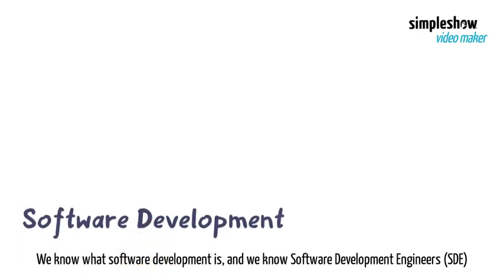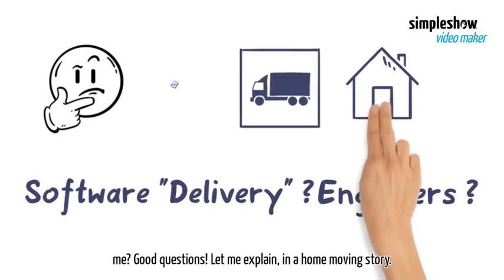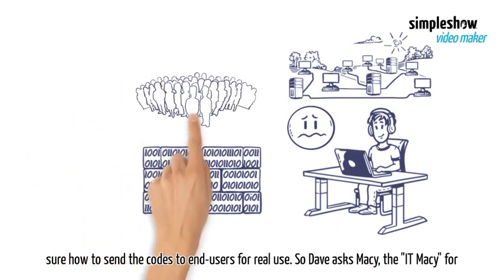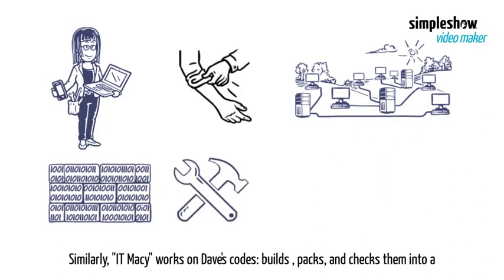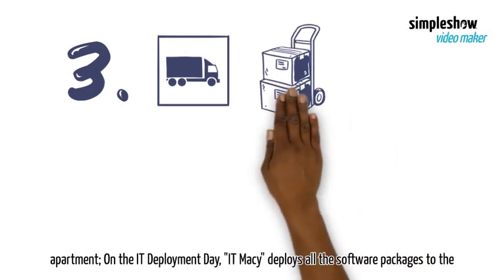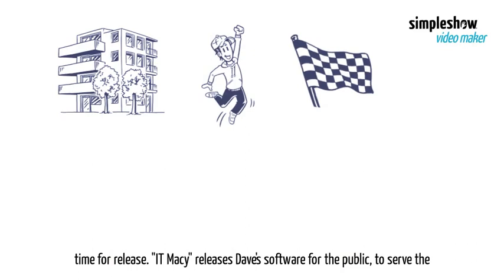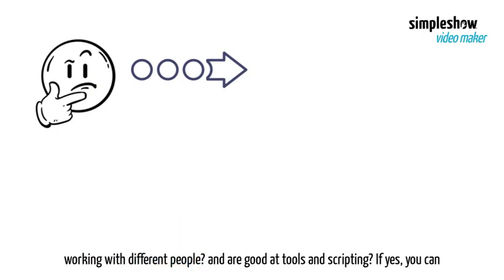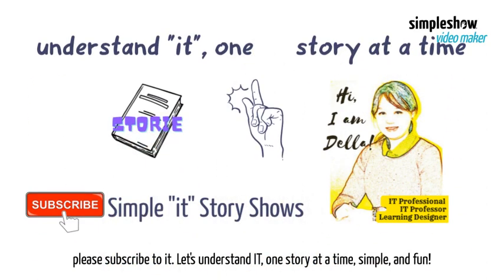A Home Moving Story Simply Explains: What is Software "Delivery"? What do Soft. Del. Engineers do?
We know what software development is, and we know Software Development Engineers (SDE) make good money.  But do you know there is another SDE, that is also in high demand in the market? It is: Software DELIVERY Engineers.

What is Software Delivery? What do Software Delivery Engineers do?  Is this work right for me? Good questions! Let me explain, in a home moving story...

Home moving is a lot of work, software delivery can also become very complicated. That is why it evolves into automation, Continuous  Delivery, and DevOps for an easier, faster, and more reliable move.

Hi🖐, I am Della,

I am an IT professor, IT professional, and Learning Designer. I want to help you understand IT work, understand IT career, in a simple, easy, and fun way!

Yes, IT is complicated. But you can understand "it", one story at a time, and have fun! 😄